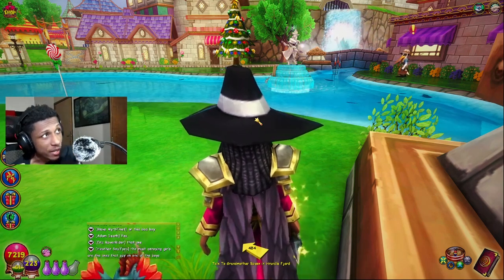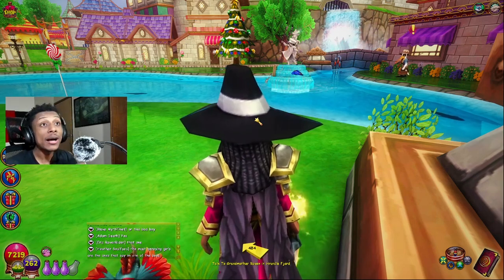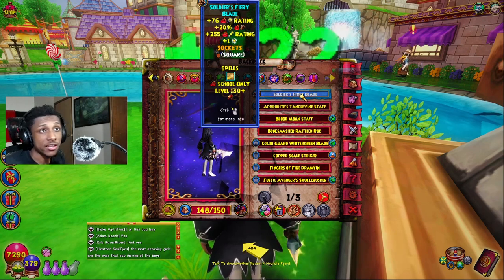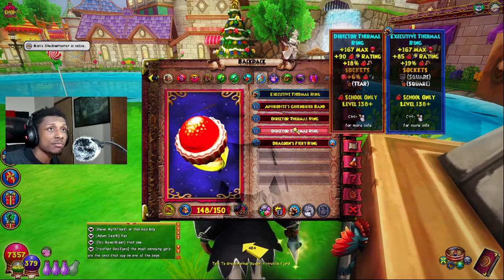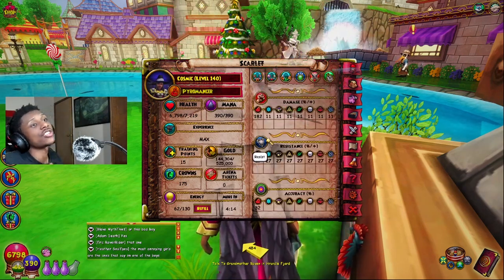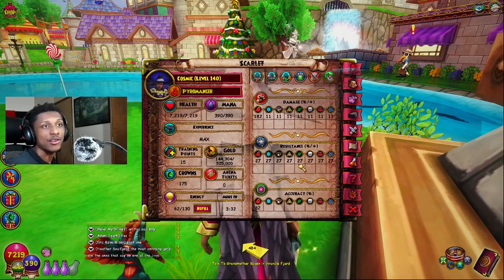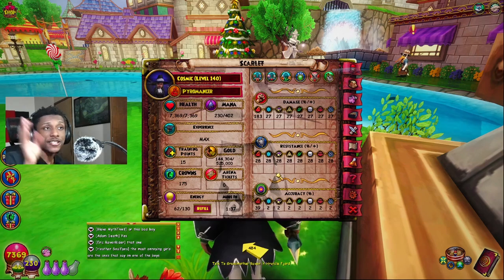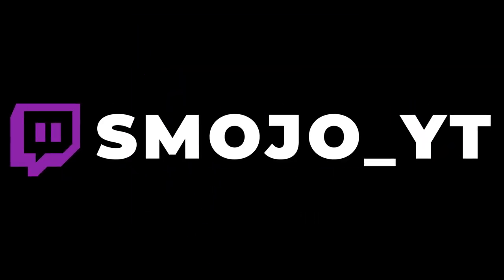Best CROWNLESS Fire Build | No Packs!!! | 🧙‍♂️Wizard101✨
👪👪𝙎𝙊𝘾𝙄𝘼𝙇𝙎👪👪

📎📎𝙏𝘼𝙂𝙎 (𝙄𝙂𝙉𝙊𝙍𝙀)🧷🧷
Wizard101
Wizard101 Class
Wizard101 Gear
Wizard101 Setup
Wizard101 Damage
Wizard101 Fire Storm
Wizard101 Fire Damage
Wizard101 Storm Damage
Wizard101 Max Damage
Wizard101 Free Fire Build
Wizard101 Crownless Fire Build